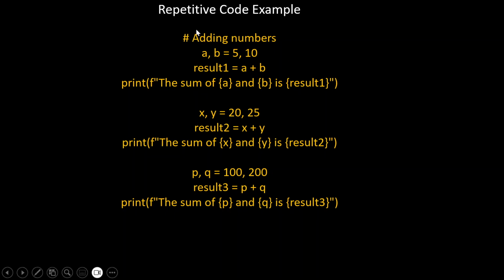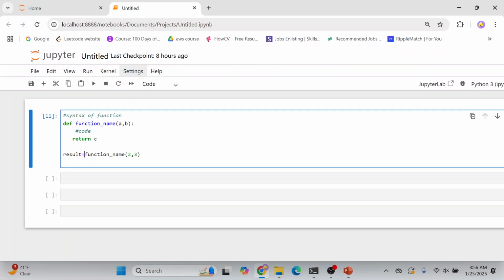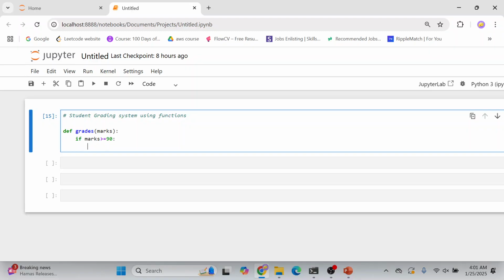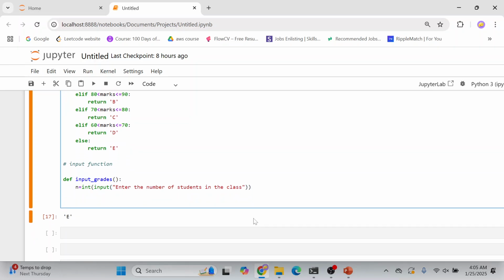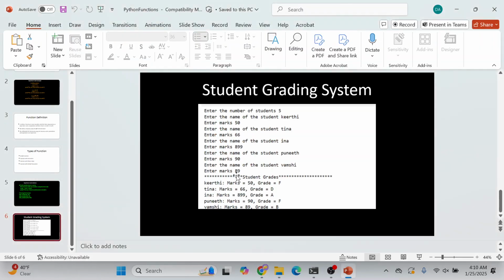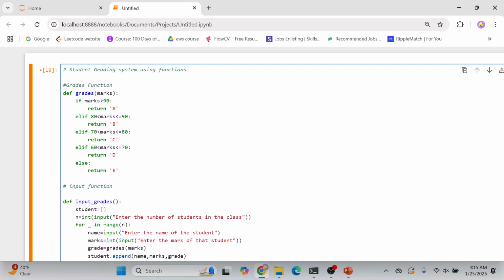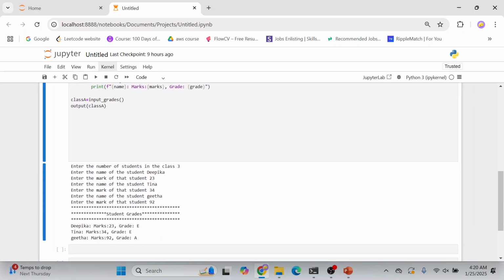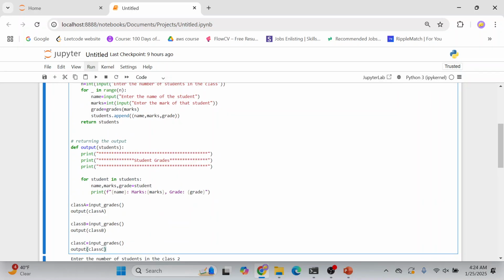Python Mini Project 1- Simple Student Grading Project | Learn Python Functions in 15 Minutes!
🔥 Unlock the power of Python functions! 🔥

In this video, we dive deep into Python functions—from basic function definitions to parameters, return values, and real-world applications like a Student Grading System! Whether you’re a beginner or looking to level up your Python skills, this tutorial is for you. 🚀

What You’ll Learn:
✅ Why Functions are Essential in Python
✅ How to Write and Use Functions Effectively
✅ Types of Functions: Simple, With Parameters, Default Values
✅ Real-World Project: Student Grading System
✅ Best Practices for Clean & Efficient Code

💡 Perfect for: Python beginners, coding enthusiasts, and developers preparing for interviews!